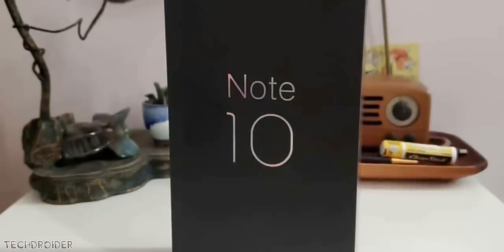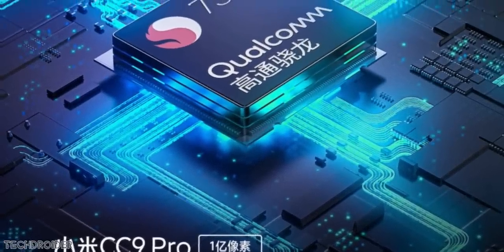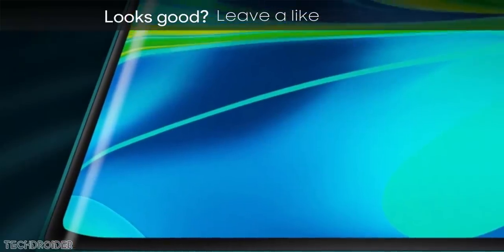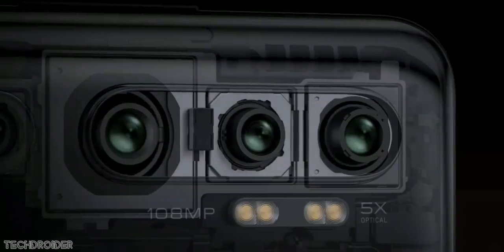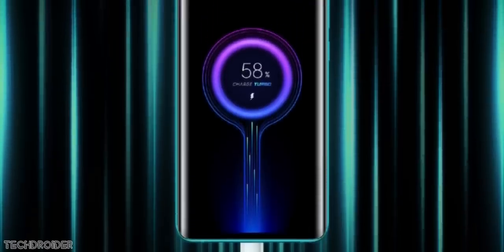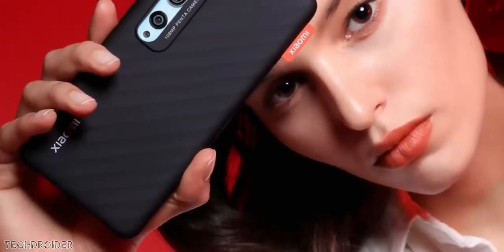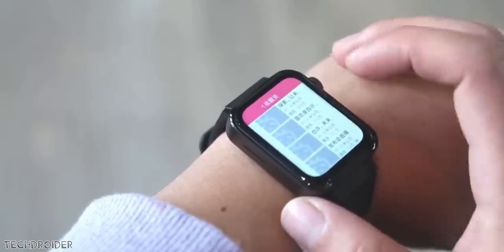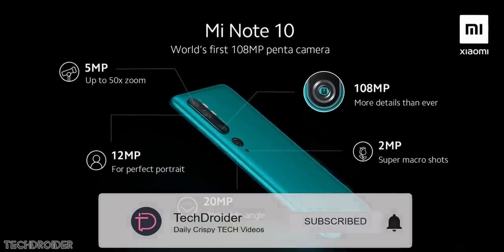Xiaomi Mi Note 10 - OFFICIAL FEATURES!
Xiaomi has OFFICIALLY Confirmed that the Mi CC9 Pro and Mi Note 10 will feature Snapdragon 730G Processor. Xiaomi also posted tons of Images showcasing new Features of Mi Note 10.

Mi Note 10 Pro may come with Snapdragon 855+ CPU. Let's talk about latest News, Features, Specifications, and Release Price.